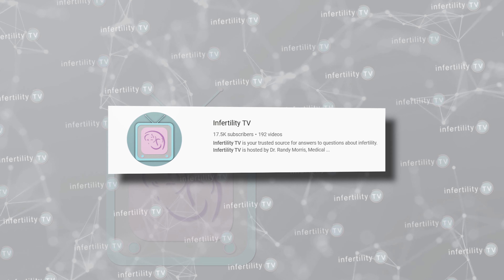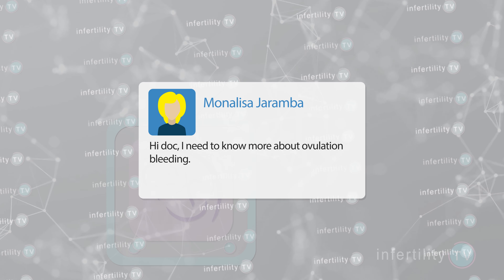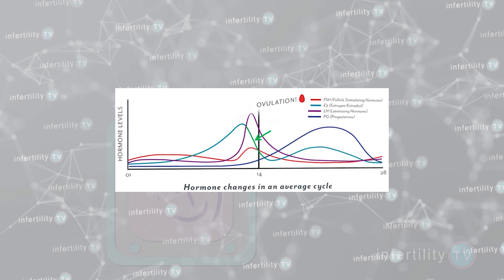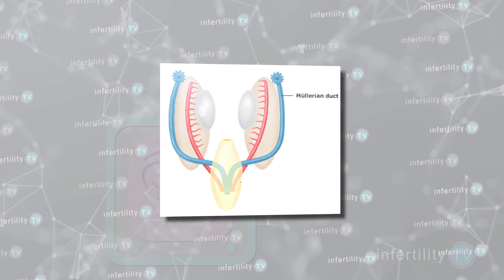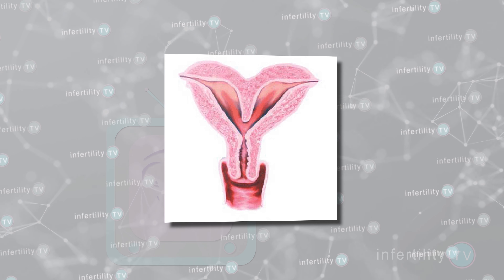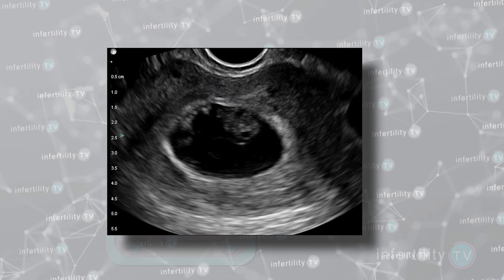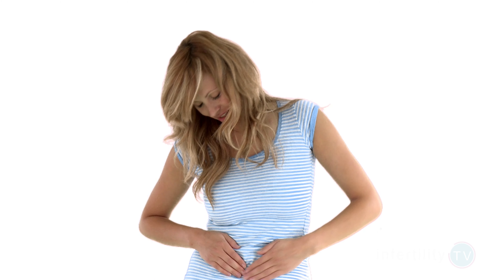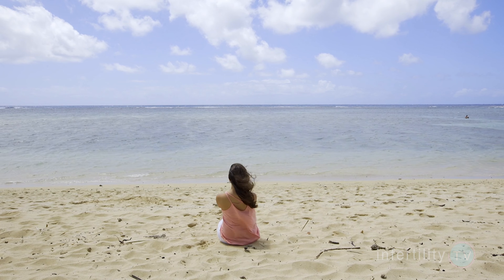Answers to Viewers questions: Ovulation bleeding, Endometriosis & Uterine abnormalities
Dr Randy Morris MD-The BOARD CERTIFIED fertility expert answers viewers questions about TTC with ovulation bleeding, endometriosis and uterine abnormalities .